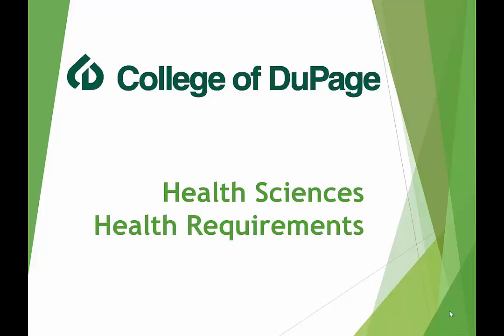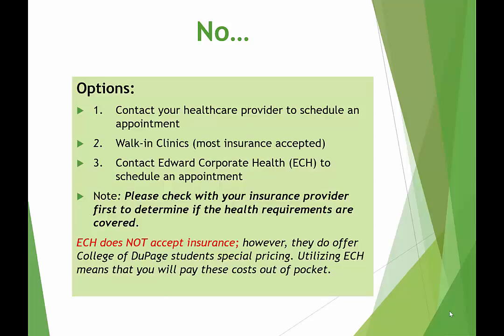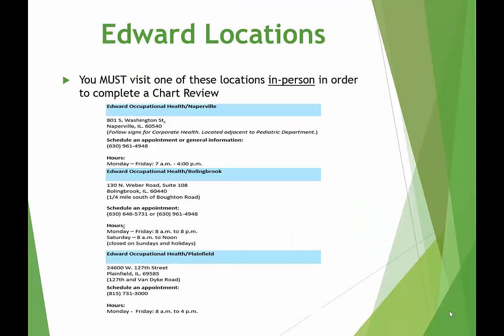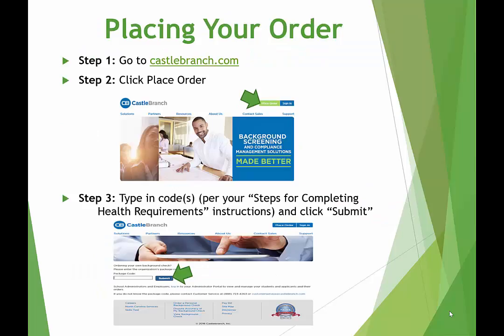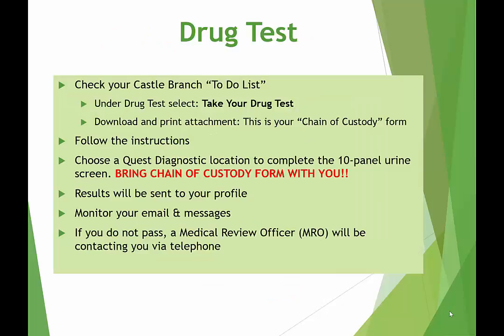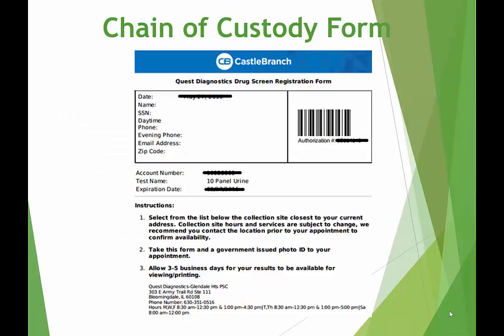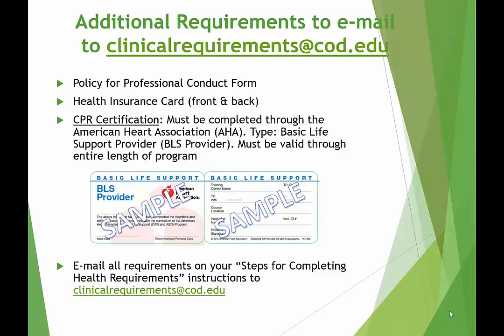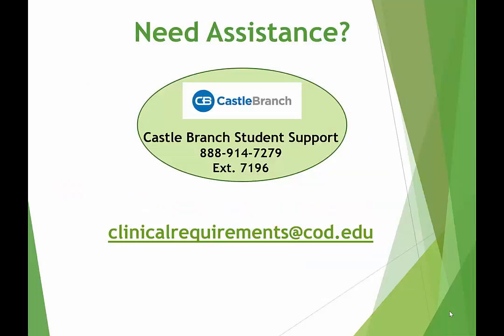Clinical Health Requirements - Version 2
This program was developed to provide College of DuPage students with information regarding health requirements before they can go do their clinical rotation for the Health Science programs.